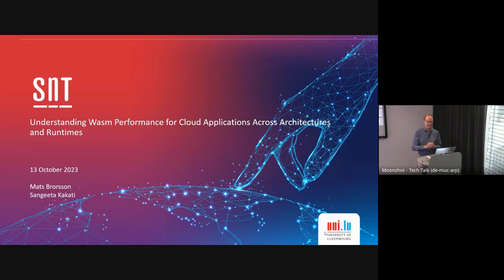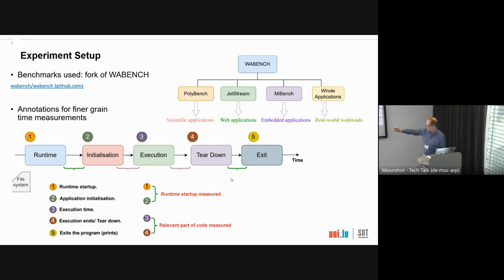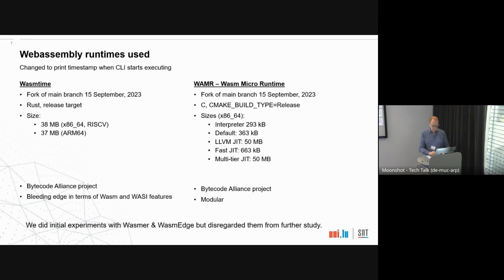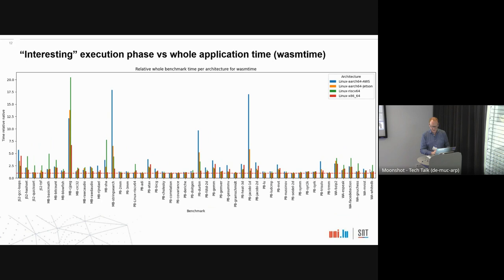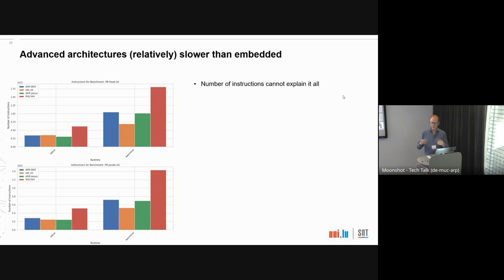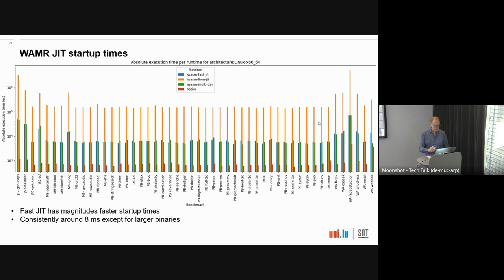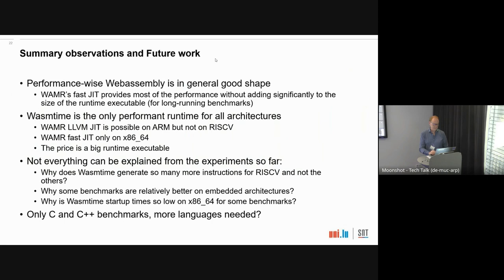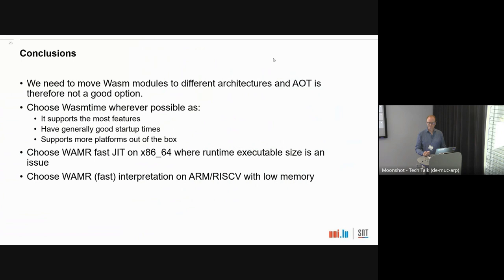Wasm Research Day 2023 – Mats Brorsson and Sangeeta Kakati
The WebAssembly Research Center presents talks from Wasm Research Day 2023.

Speaker: Mats Brorsson and Sangeeta Kakati

Title: Understanding Wasm Performance for Cloud Applications Across
Architectures and Runtimes

Abstract: The future cloud infrastructure is heterogeneous and diverse. It will span geographically from data centers to small devices at the edge with a multitude of architectures. We need to map distributed applications to this heterogeneous infrastructure without putting the burden on the developers. WebAssembly is a promising technology to cope with code portability, memory isolation without OS support, and to allow for a larger range of developer languages. In this talk we will investigate the performance and resource characteristics of WebAssembly programs using four different WebAssembly runtimes (WasmTime, WAMR, WasmEdge and Wasmer) and on three different architectures (x86_64, ARM64 and RISCV64). In particular we will point out startup times, execution times (absolute and relative to native), and memory consumption profiles.